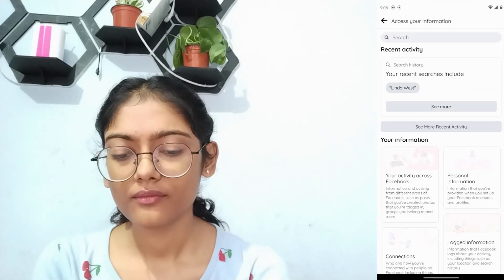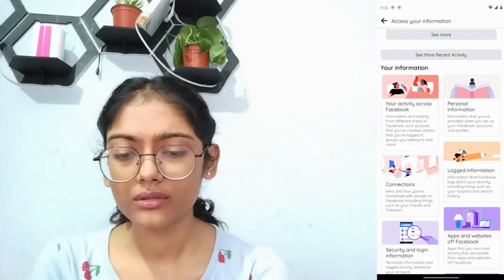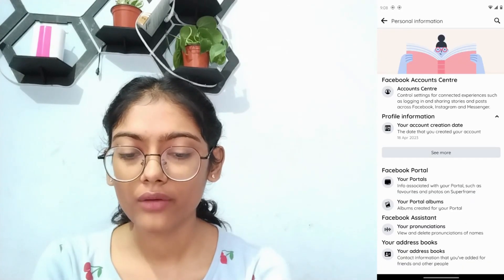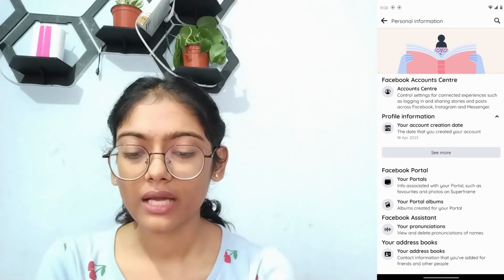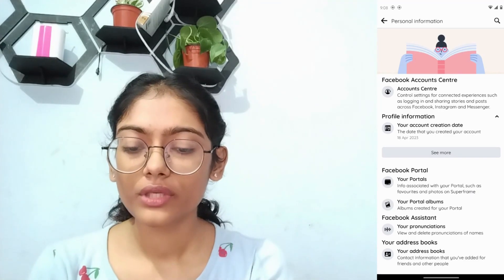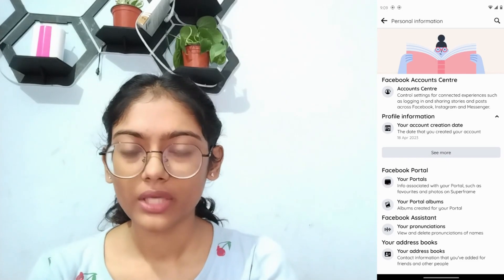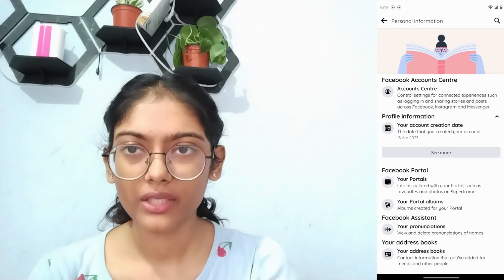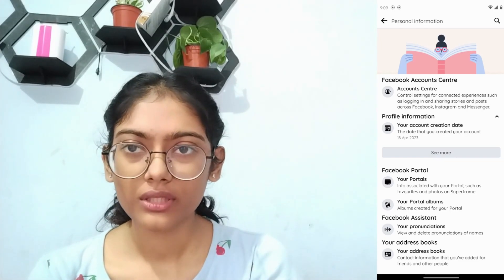How To Change My Facebook Join Date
Welcome to AppHacks101! If you're looking to change your Facebook join date or update your registration date on the platform, you're in the right place. In this step-by-step tutorial, we'll guide you through the process of editing your Facebook join date. Whether you made a mistake during registration or just want to keep your profile information accurate, we've got you covered.

Timestamps:
00:12 - Introduction to Changing Facebook Join Date
00:40 - Step 1: Log in to Your Facebook Account
01:00 - Step 2: Access Your Facebook Profile